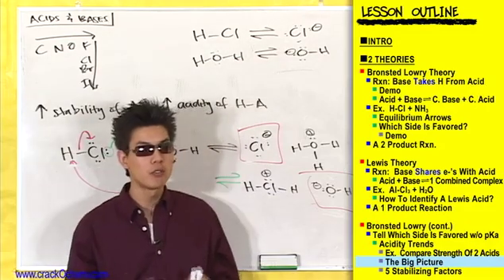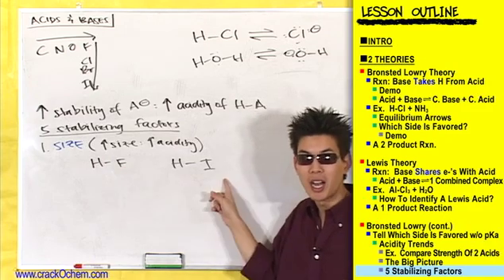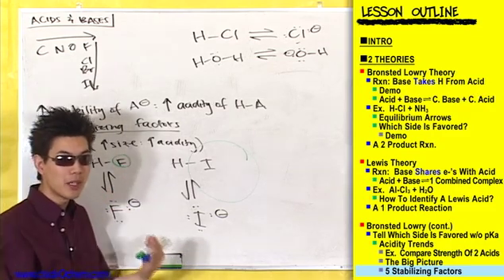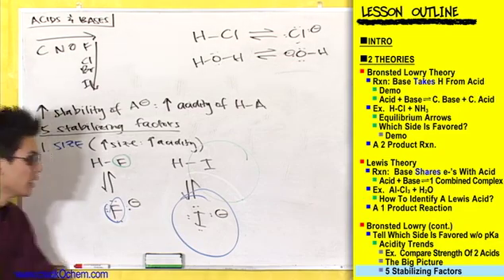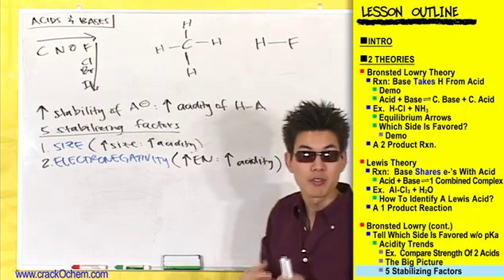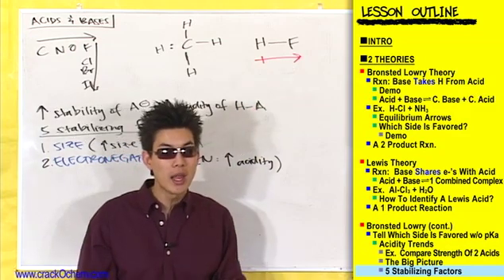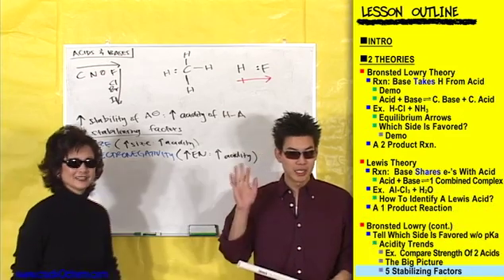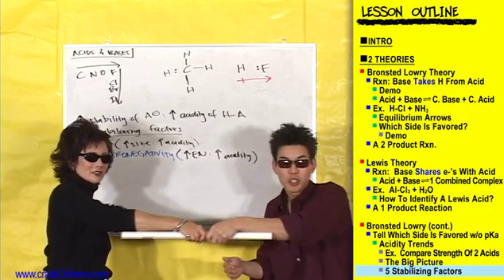CrackOChem_Acids & Bases - pt 5